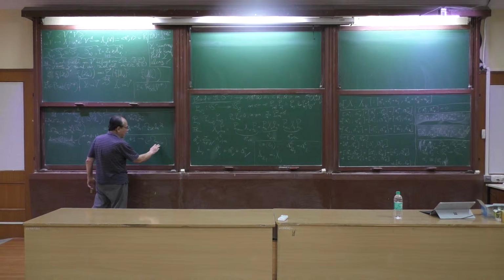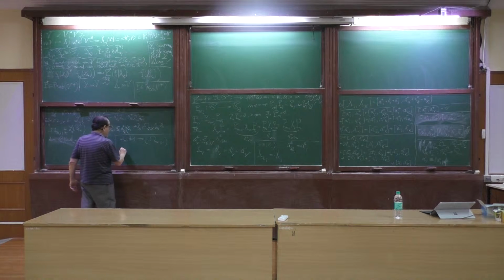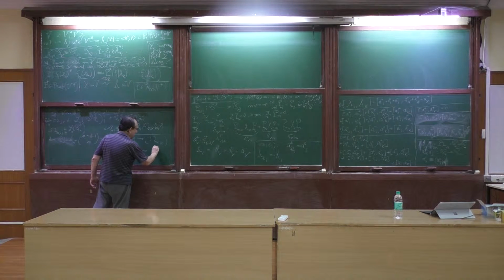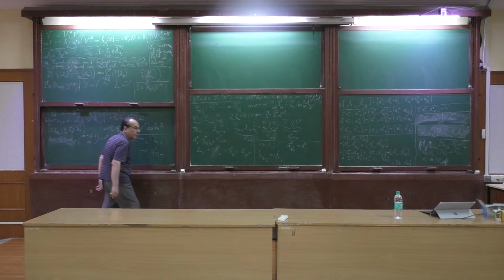Prof: Luigi Accardi Lecture 4 Part 3